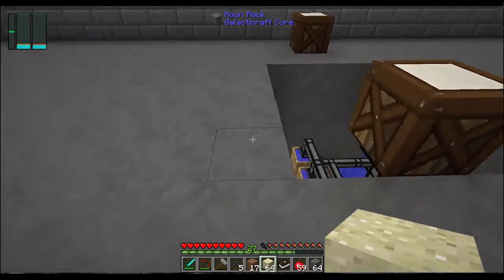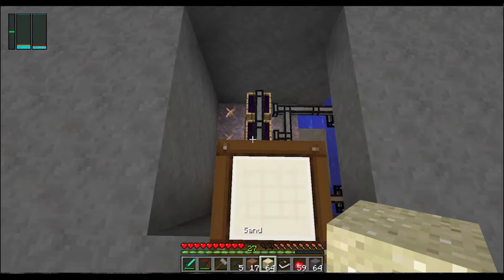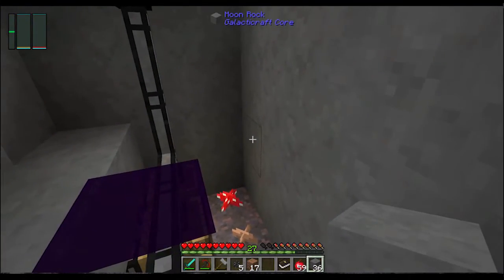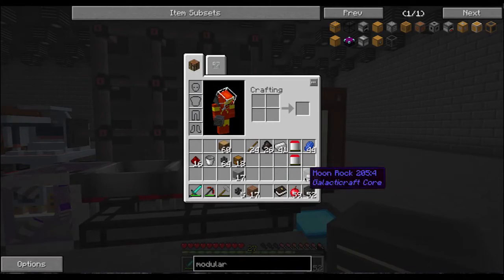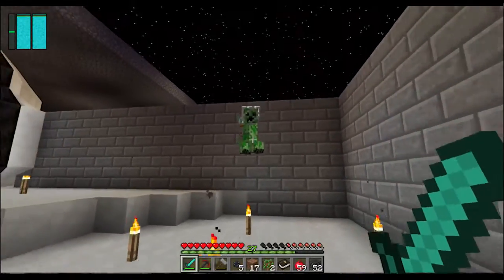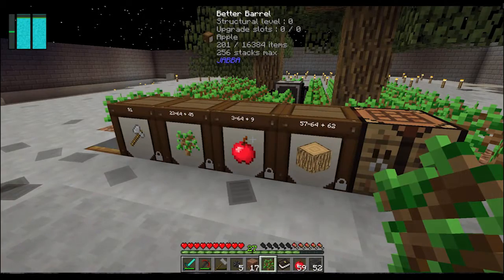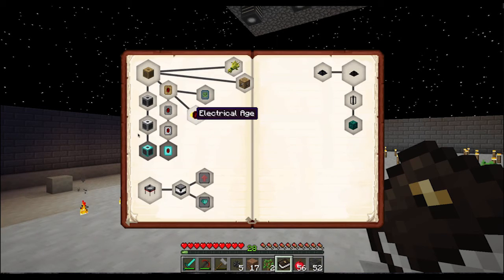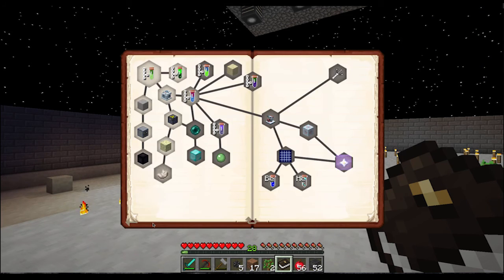Galactic Science Let's Play EP 07 (Torch Trick with RR Pick)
In Galactic Science, the soul survivor of a catastrophe that has destroyed the earth is a lone Astronaut trapped on a small lunar habitat.  The goal is to survive and thrive, and using the resources of the moon to create rockets to travel to other planets and eventually other solar systems and finally to other times.